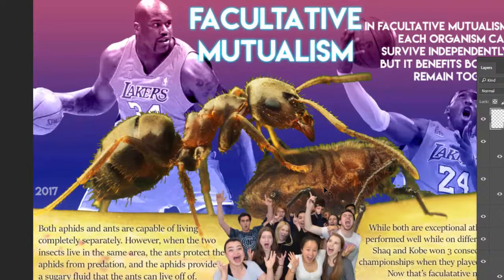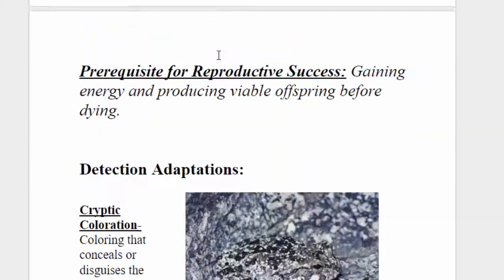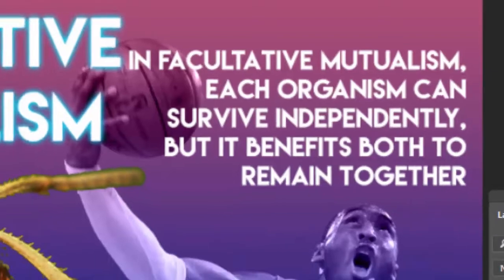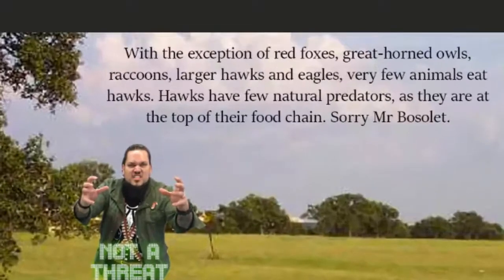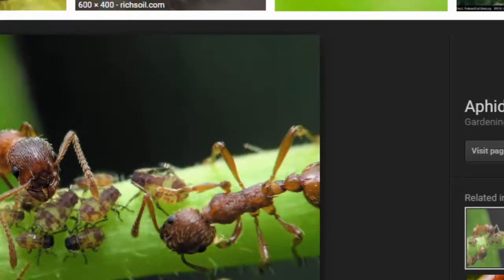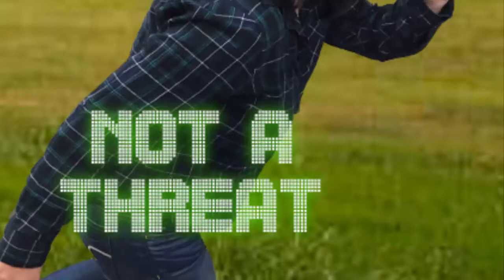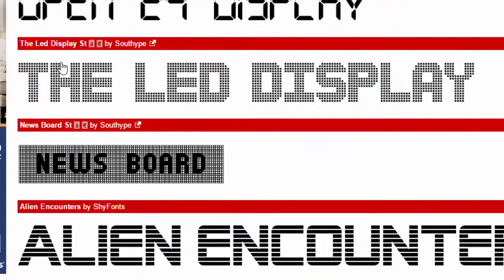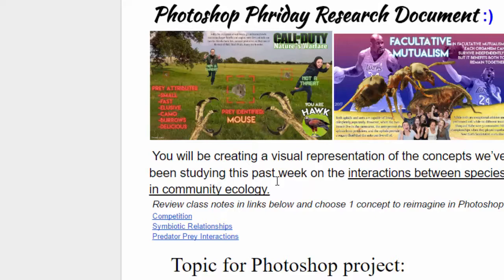Community Ecology Research